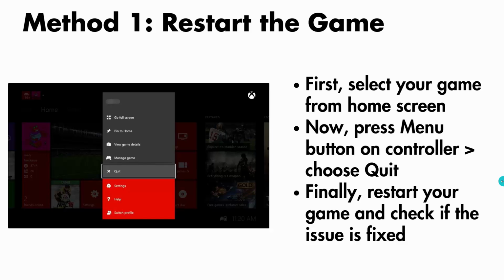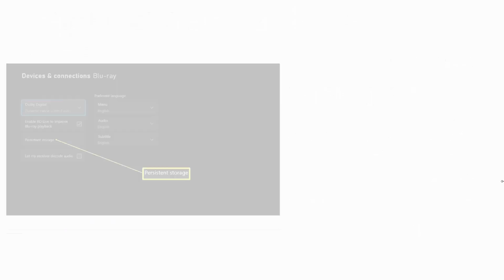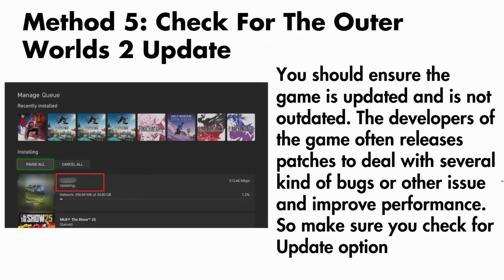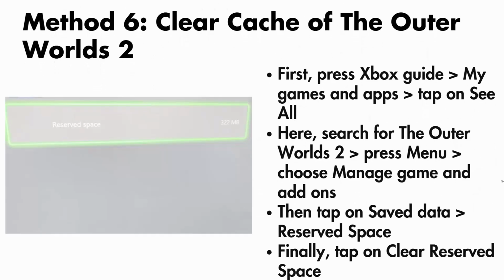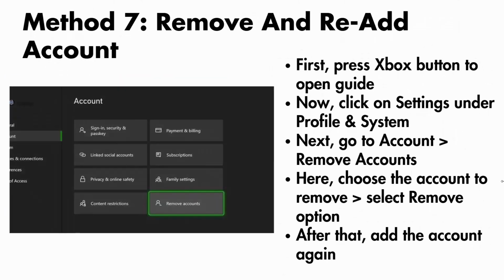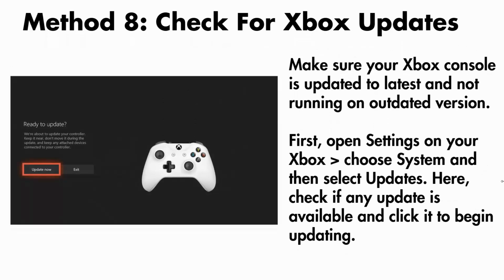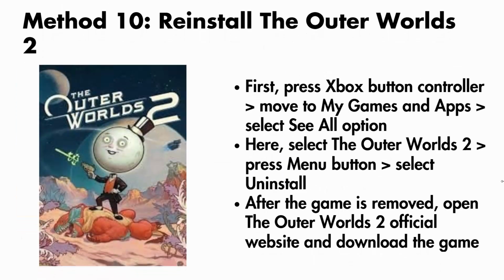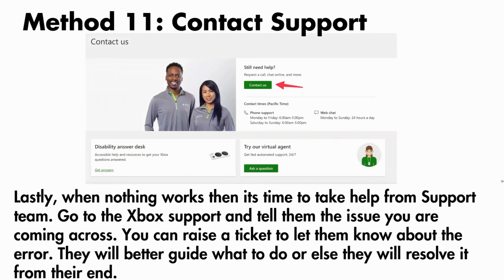Fix The Outer Worlds 2 Not Launching, Crashing, Lagging, Won't Load, Black Screen on Xbox Series X|S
In this video tutorial, you will get the best ways to Fix The Outer Worlds 2 Not Launching, Crashing, Lagging, Won't Load, Black Screen on Xbox Series X|S
Fix The Outer Worlds 2 won't launch on Xbox X problem,
How To Fix The Outer Worlds 2 Crashing on Xbox Series S (2025),
The Outer Worlds 2 stuck on loading screen on Xbox Series S fix,
How to fix stuttering in The Outer Worlds 2 on xbox X|S,

🌐Social Media-